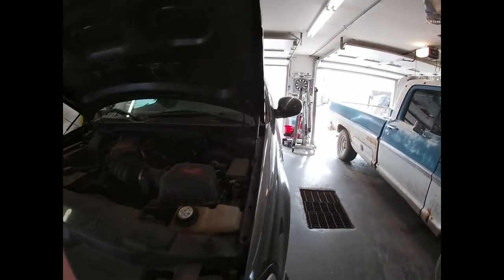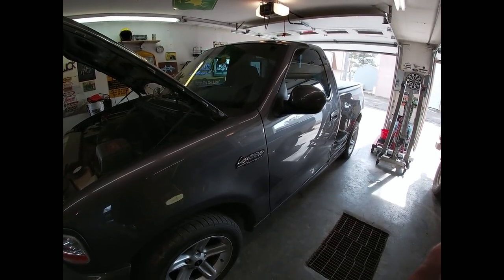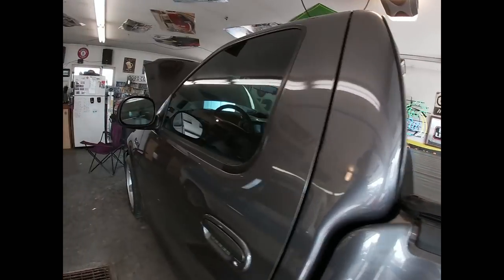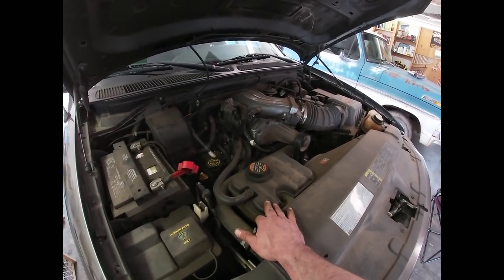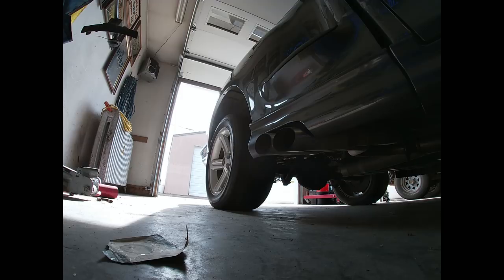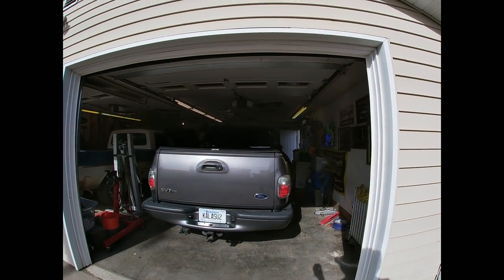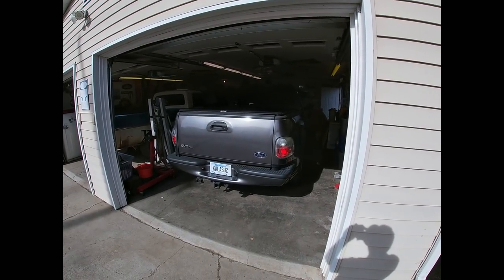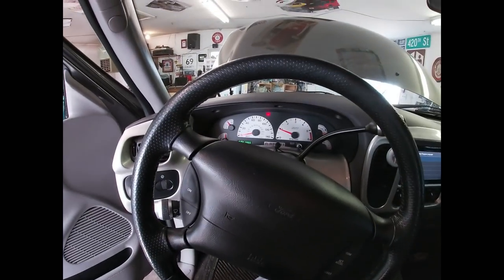First start of the Ford Lightning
Finally the moment that many of you have been waiting for... the lightning lives!!!